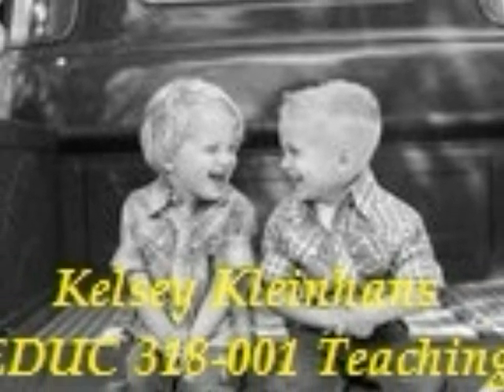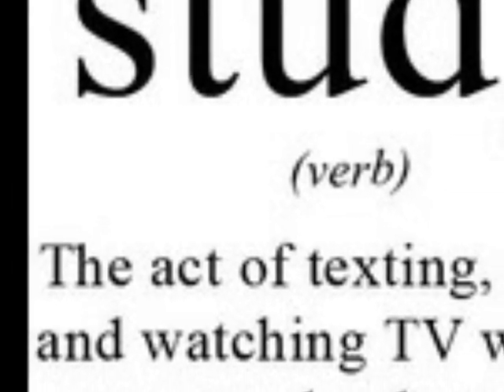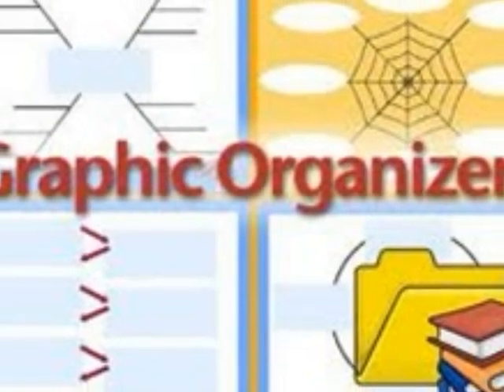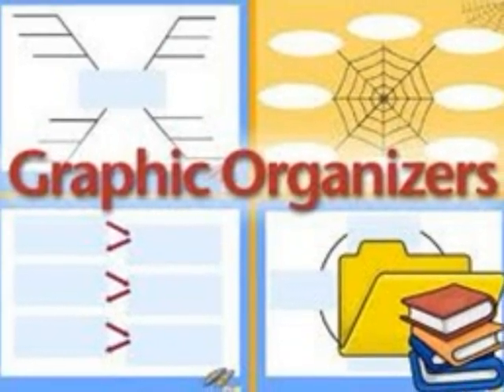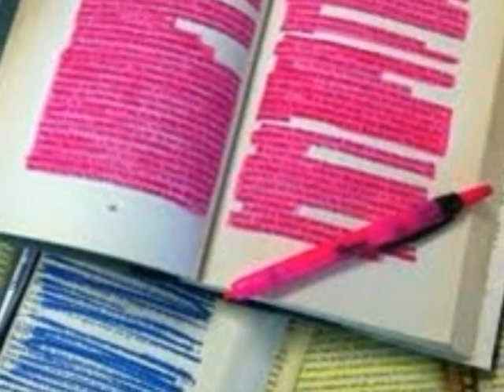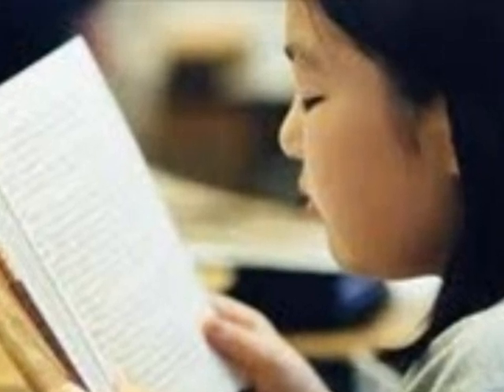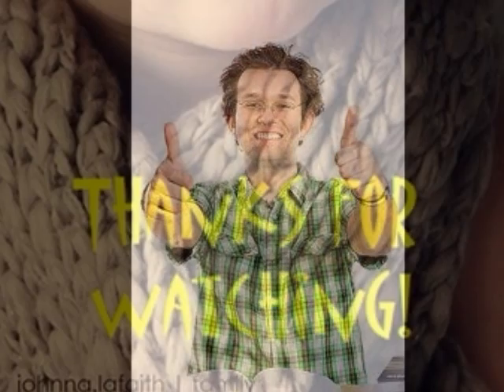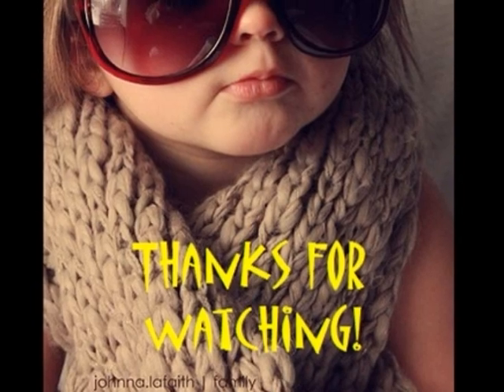Education 318 Photo story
Kelsey Klein